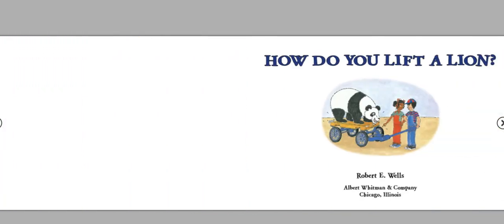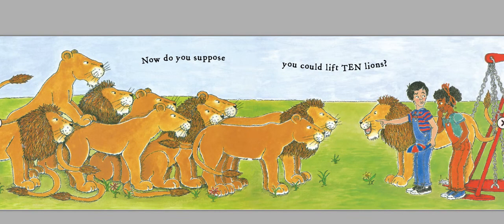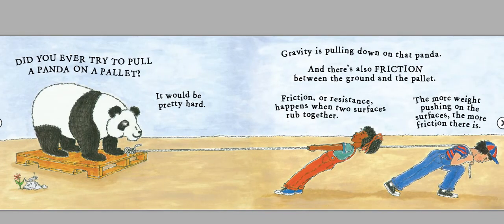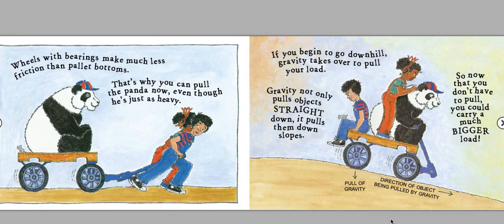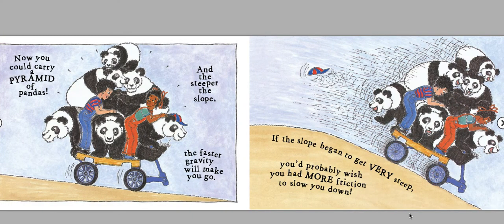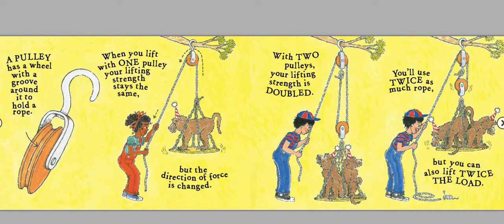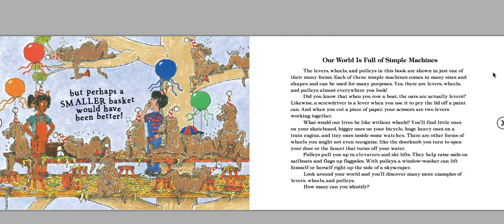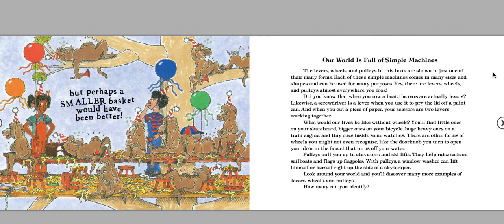How to Lift a Lion Read Aloud